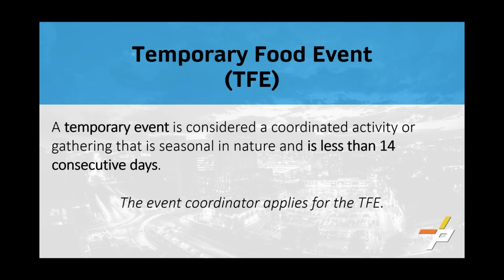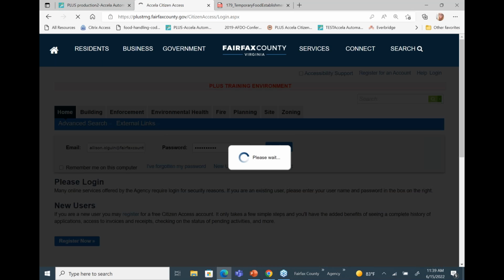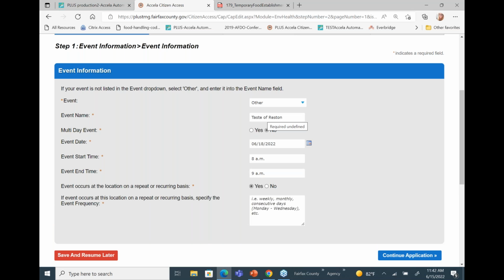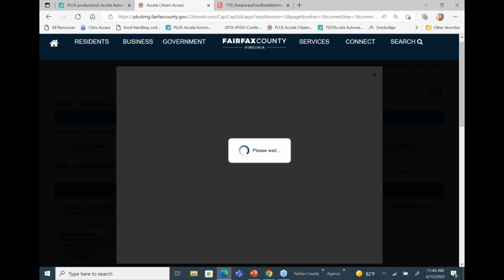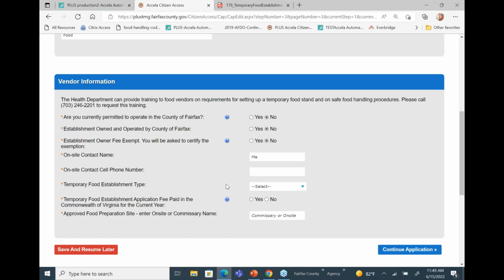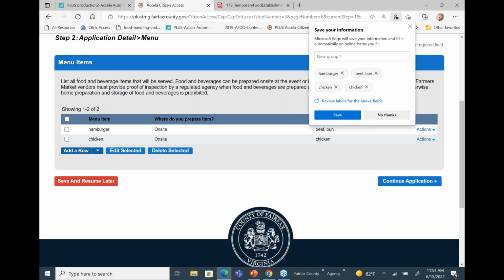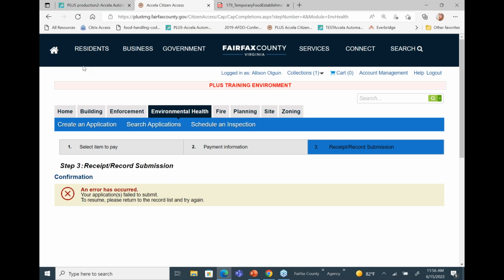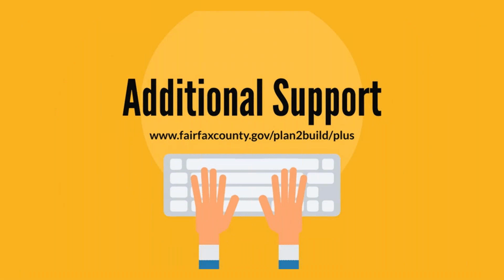Environmental Health Temporary Food Events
Recording of Webinar Wednesday from 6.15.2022

Summertime—and all the festivals and other outdoor food events that come with it—is almost here. Join Fairfax County Environmental Health staff for Webinar Wednesday—a focused 30-minute session on Temporary Food Events in the County’s Planning and Land Use System (PLUS). We’ll discuss the difference between the Temporary Food Event (TFE) and the Temporary Food Establishment Permit (TFEP), as well as demonstrate how to complete the appropriate applications in PLUS.